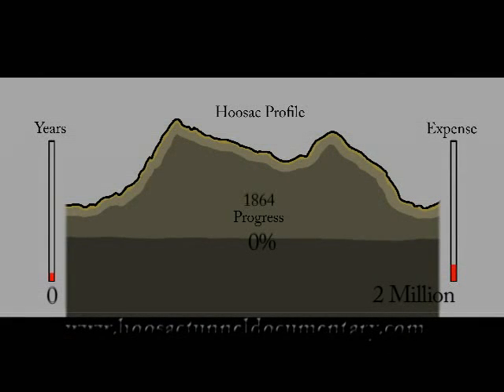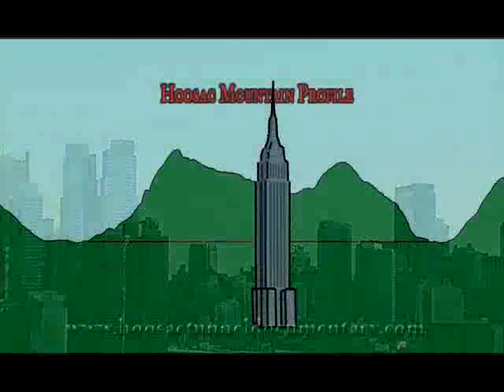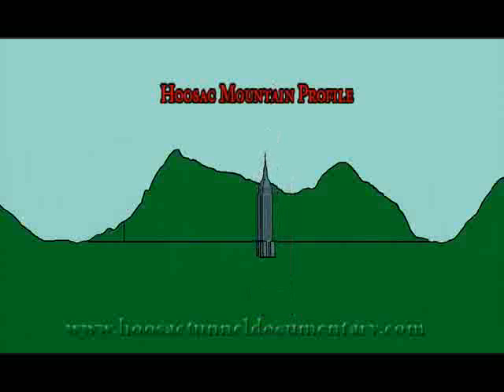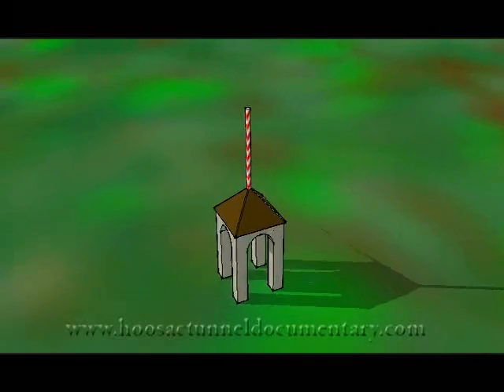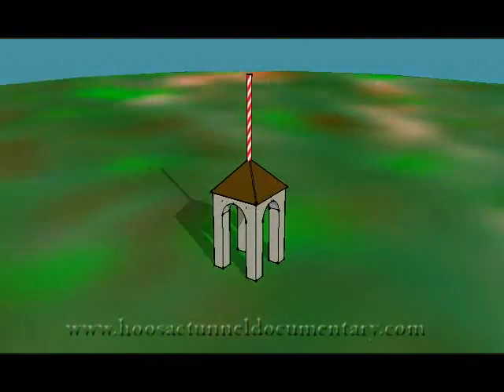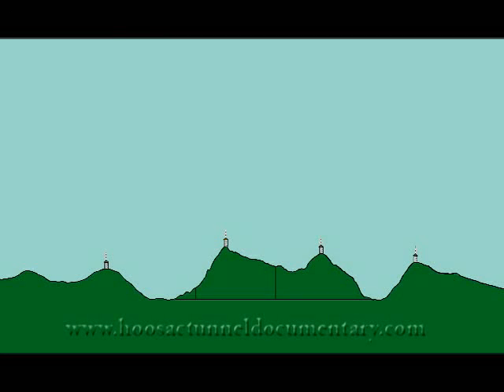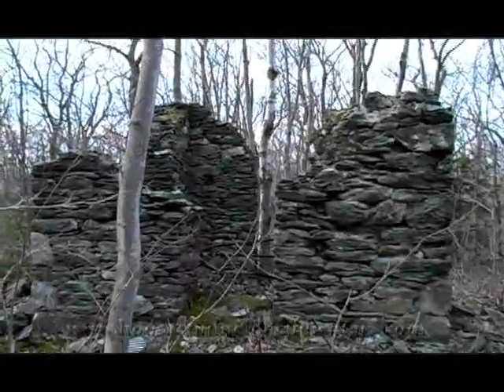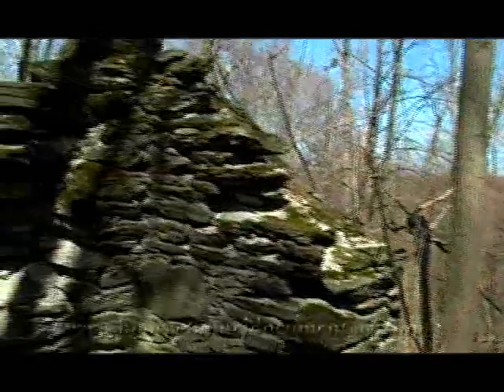Hoosac Tunnel Documentary - Part 03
"On to the Hoosac, on to the West" is a documentary on the construction, hardships, inventions and ultimate success of the Hoosac train tunnel in western Massachusetts.

Part 03 includes construction of the central shaft and the aligning towers.

Featuring interviews from historians, authors, former rail employees and ancestors of actual workers and developers for the tunnel, "On to the Hoosac, on to the West" captures all aspect of this great endeavor.

Find out why this railroad tunnel was such a necessity not only to the well being of Boston and Massachusetts, but to the US as a whole.

Whether you're a rail, tunnel or history buff, or just have a thirst for knowledge, "On to the Hoosac, on to the West" is sure to please all.

Filmed and Produced by IMR Films.